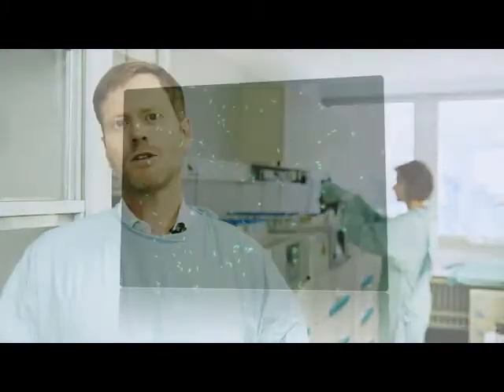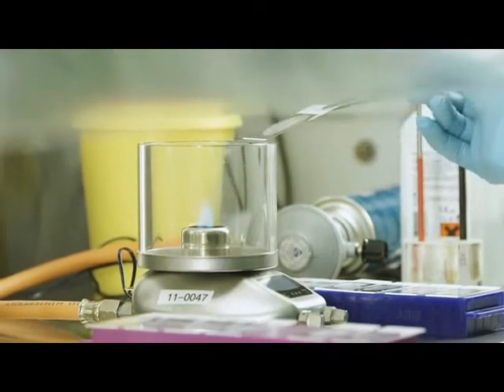Kính Hiển Vi Primostar ILed - CarlZeiss/Đức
- Kỹ thuật hiển vi: Kỹ thuật trường sáng.
- Hệ thống quang học: Phẳng vô cực khử sắc sai
- Độ phóng đại: tối thiểu có 50, 100, 400 và 1000 lần.
- Đường kính quang trường: 20 mm.
- Có cổng kết nối với máy ảnh, chia sáng 50/50 cho phép quan sát hình ảnh quan sát qua thị kính và qua màn hình
- Hệ phin lọc: Có phin lọc cân bằng trắng để cho nhiệt độ màu sắc ánh sáng tối ưu cho việc quan sát và chụp hình,  phin lọc màu xanh dương tối ưu độ tương phản.
- Chống nấm mốc và nhiệt đới hóa: Mọi bộ phận quang học của thiết bị đã được xử lý chống nấm mốc và nhiệt đới hóa, cam kết bảo hành chống nấm mốc trong 3 năm đầu.
Công ty MDC có đại diện độc quyền và phân phối duy nhất tại Việt Nam các dòng kính hiển vi được sản xuất với hãng CarlZeiss/Đức. Chắc chắn sẽ đem lại cho khách hàng sản phẩm tốt và giá cả ưu đãi